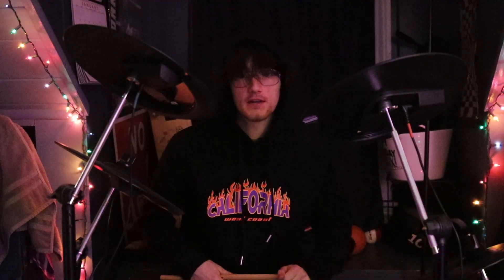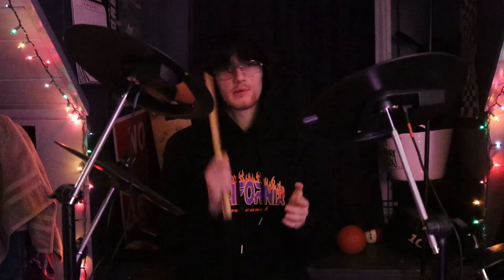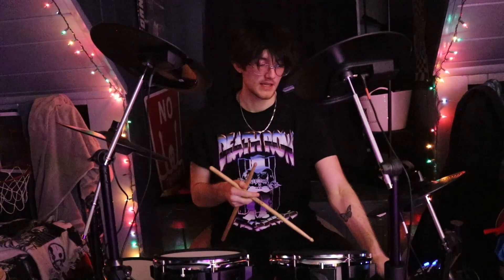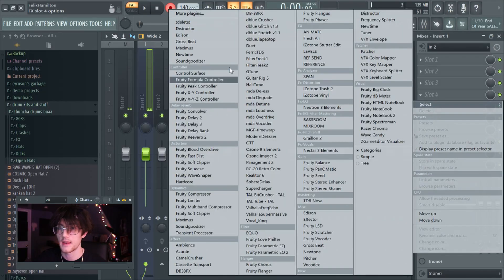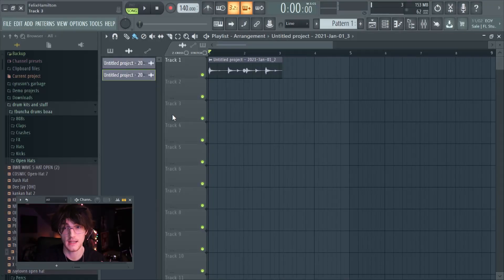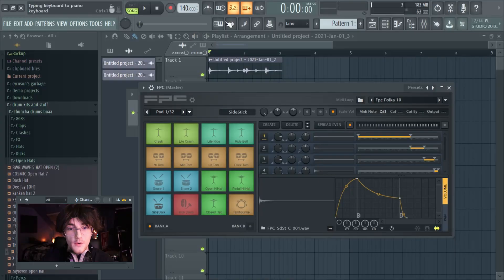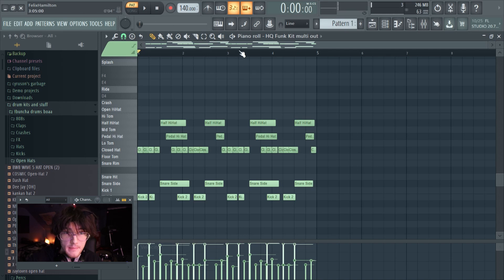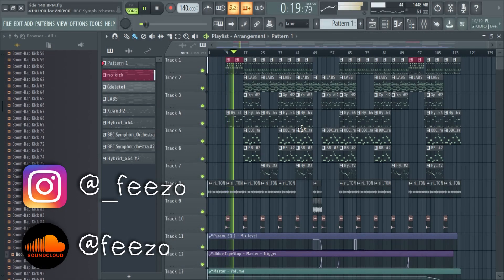How to Use an Electronic Drum Kit in FL Studio (Donner DED-200)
Today I give a tutorial on how to use an electronic drum kit in FL Studio, and also give a bit of a review on the Donner DED-200 Electronic Drum Kit.

Best Guitar Tuner
Audio Interface
Microphone I Always Use
Portable Recorder
My Shaker

let me know your favorite vegetable if you see this